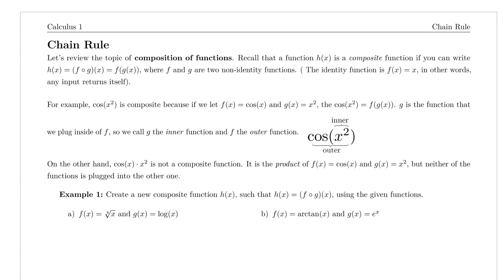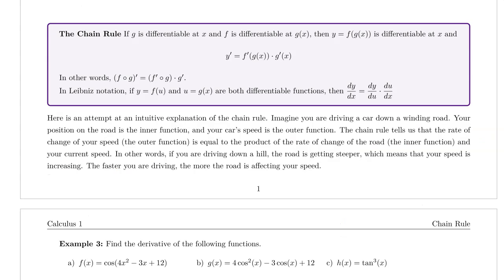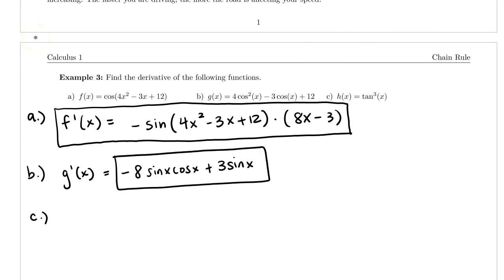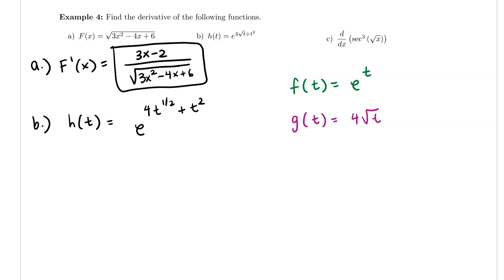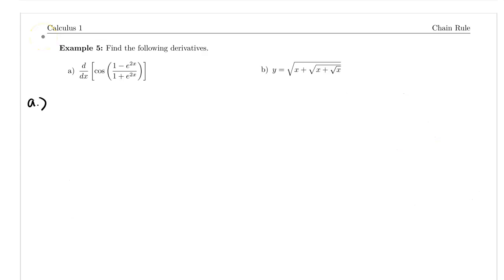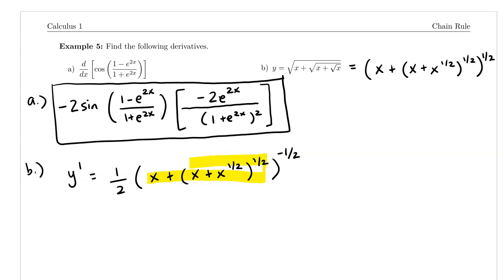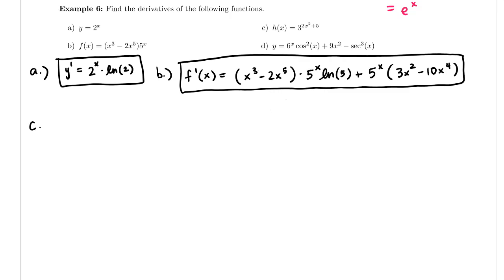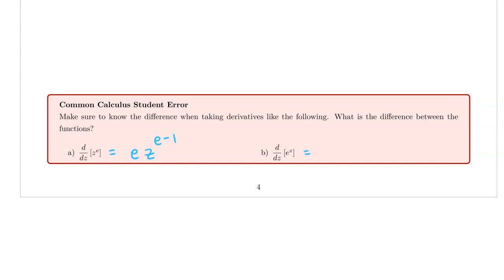The Chain Rule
In this video, we talk about how to take derivatives in Calculus 1 using the Chain Rule.

00:00 Intro
00:01 Composition of Functions
01:03 Examples with Composite Functions
03:55 What is the Chain Rule?
05:25 Examples using Chain Rule
22:10 Derivatives of Exponential Functions
27:30 Common Calculus Student Error